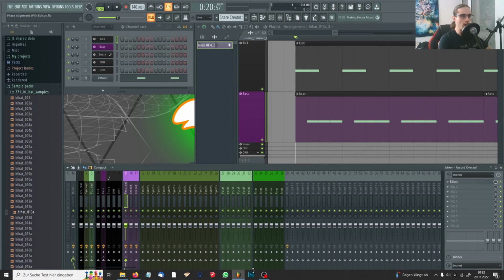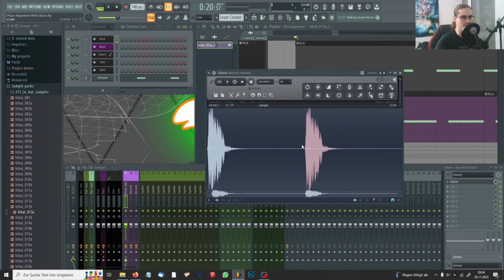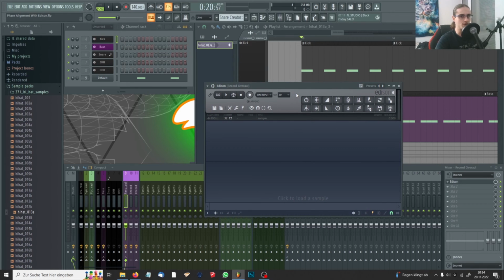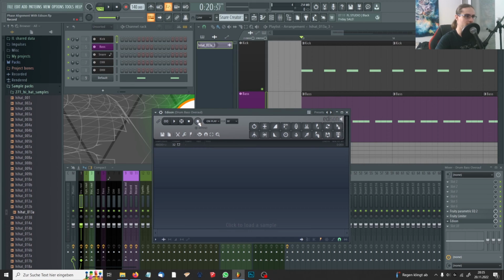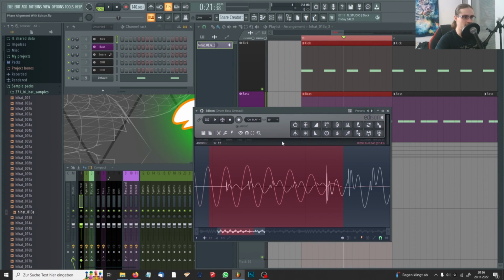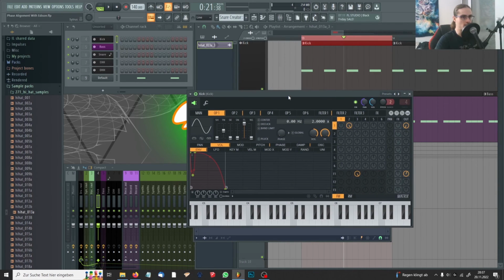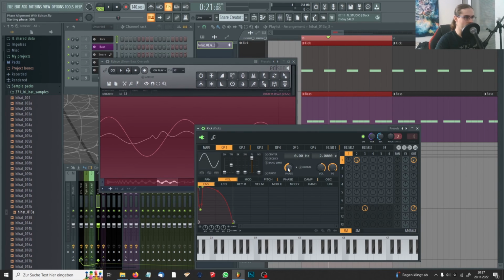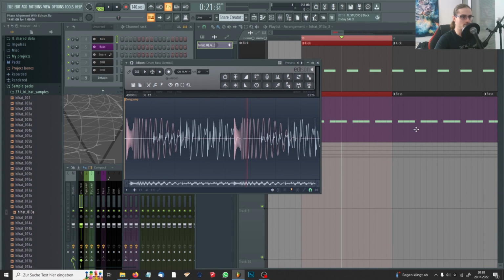Stock Plugins Only: How To Align Kick And Bass in FL Studio (Edison)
Today, I will explain how to align the phase of Kick and Bass with Edison in FL Studio.

Amazon Music